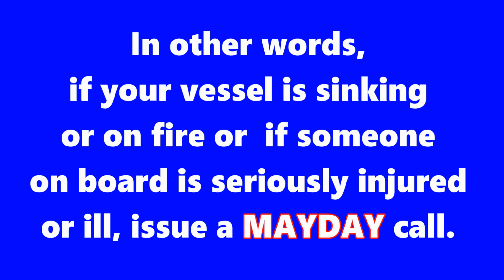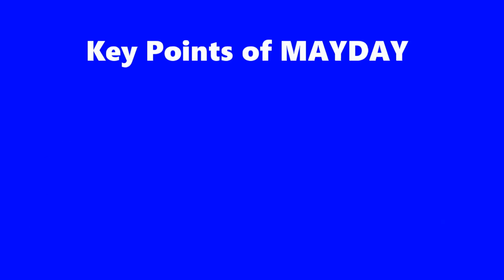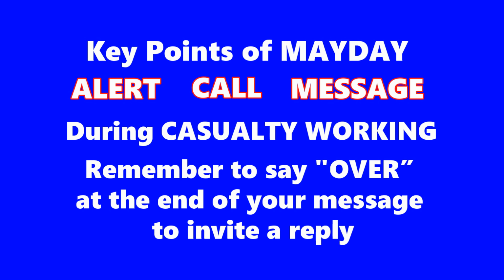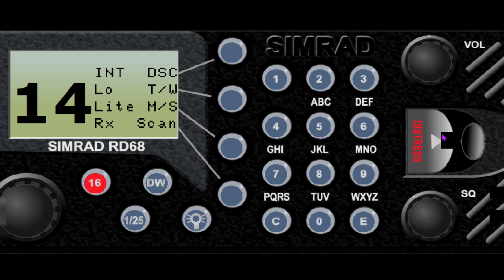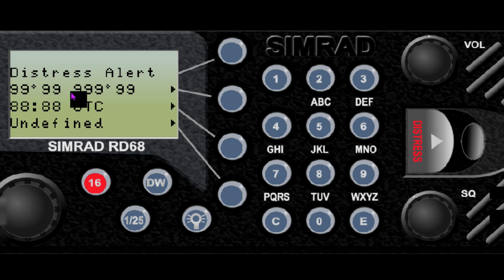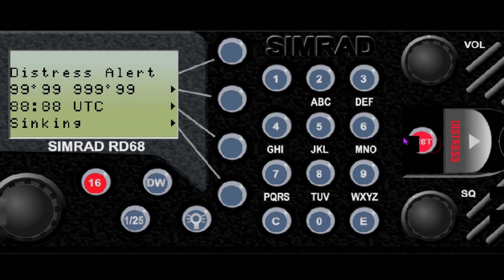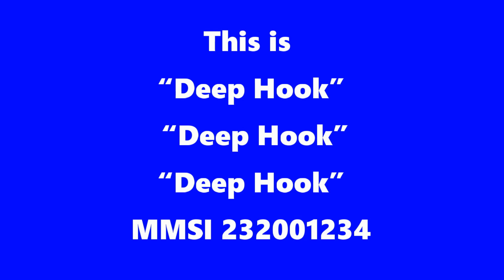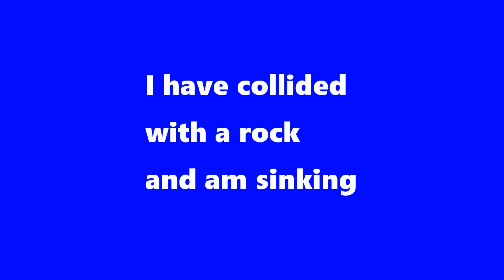Quick and simple guide - Making a mayday alert call message radio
Making a mayday  alert call message radio.
A VHF radio is one of the most important tools on board a boat.
Like any other tool, however, there are right ways and wrong ways to use it.
A professional will never abuse the VHF frequencies. He knows only too well that someone's life may depend on his ability to communicate.
MAYDAY Calls
- Mayday calls are reserved for situations where there is        "GRAVE & IMMINENT DANGER requiring immediate assistance".   In other words, if your vessel is sinking or on fire or if someone on board is seriously injured or ill, issue a MAYDAY call. MAYDAY calls are distress calls of the highest urgency.
The procedure is in three parts;
1. The DISTRESS ALERT Press the “Distress Alert” on the radio (normally hold down for 5 seconds) to initiate a DIGITAL ALERT
2. Make the DISTRESS CALL “MAYDAY, MAYDAY, MAYDAY” This is “Deep Hook”, “Deep Hook”, “Deep Hook” - (state the name of your vessel three times)  “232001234” - followed by your MMSI or call sign
3. Give the DISTRESS MESSAGE starting with the word MAYDAY   Call type  - Mayday  Identifier  - Fishing vessel “Deep Hook”
Position -  55 degrees 45 minutes North, 002 degrees 5 minutes west
Nature of problem Collided with a rock and sinking
Assistance required I require immediate assistance
Additional information There are 5 people on board, taking to liferaft
Invite a reply OVER
Example:
“MAYDAY, MAYDAY, MAYDAY”
This is “Deep Hook”, “Deep Hook”, “Deep Hook”
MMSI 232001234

MAYDAY  This is fishing vessel “Deep Hook”
In position 55 degrees 45 minutes North, 002 degrees 5 minutes west
I have collided with a rock and am sinking
I require immediate assistance
There are 5 people on board, taking to liferaft
"OVER”
Stay calm and speak slowly.
Then release the microphone button and wait for a response.
If you get no response after a minute or so, repeat the entire broadcast.
If you still get no response, consider the possibility that your radio is not working and be prepared to use flares and other distress signals to solicit help.
Use that minute wisely.
Get life jackets on everyone, gather emergency supplies, get your flares and any other signalling devices ready.
STAY CALM - you, as Captain, need to set the example for your crew and passengers.